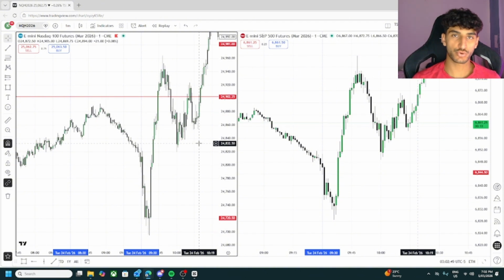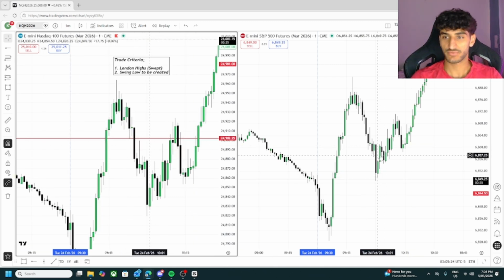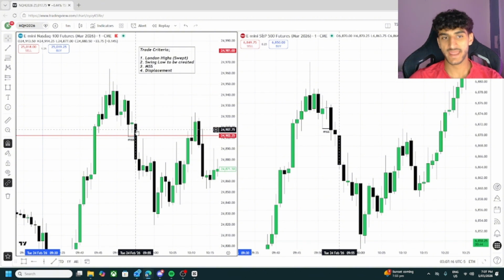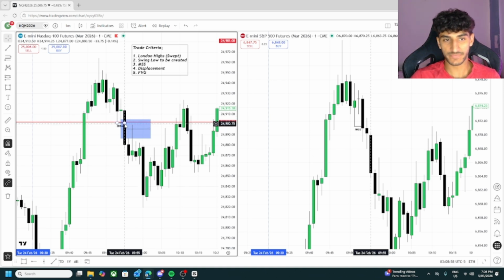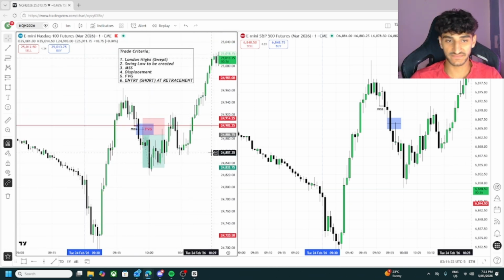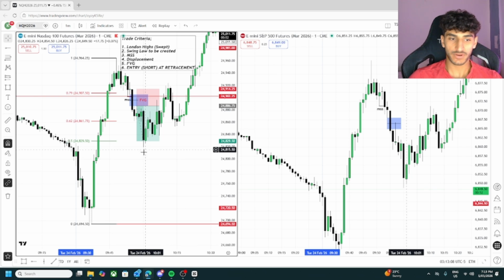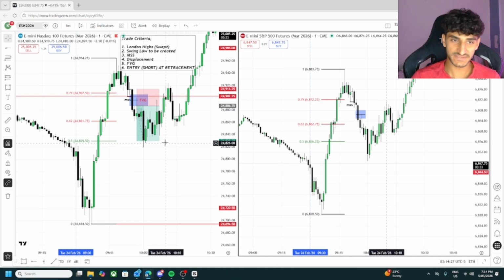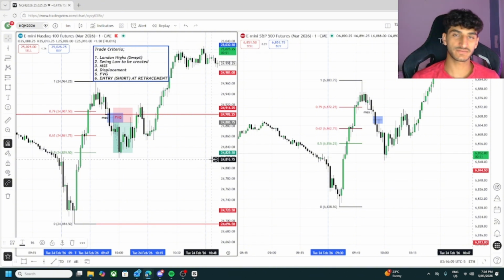ICT Silver Bullet Trade Breakdown (Entry Model Explained) With Example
THE MENTORSHIP PROGRAM